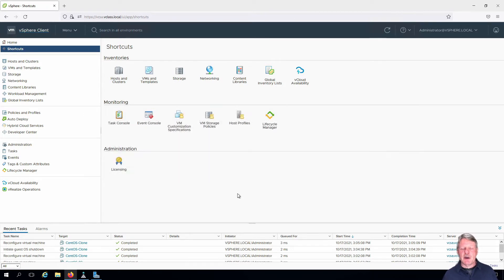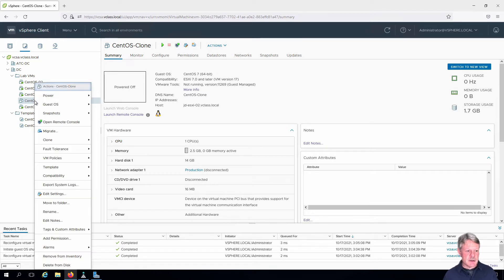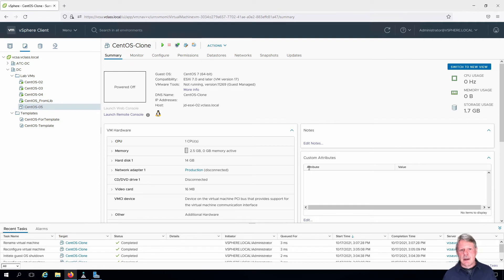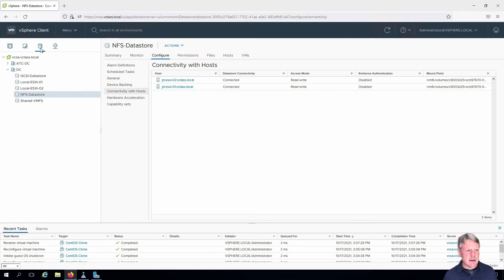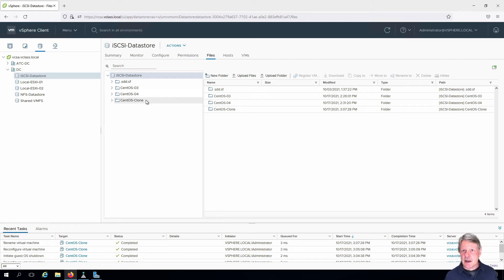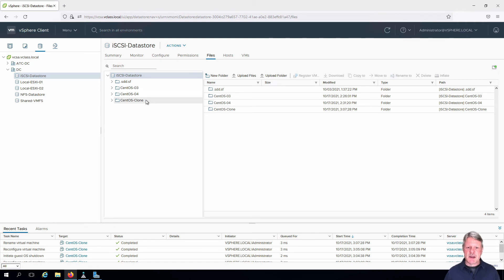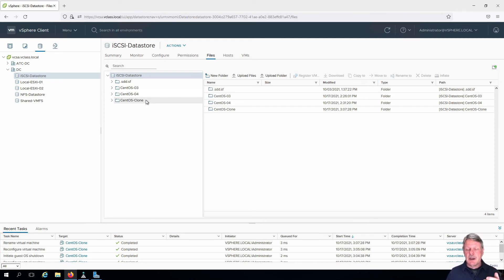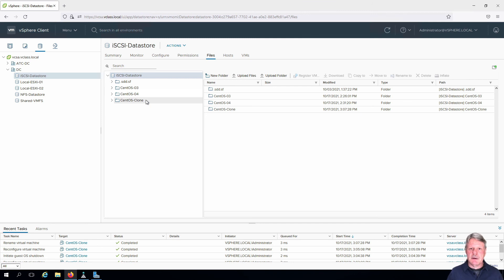Renaming a Virtual Machine in vSphere 7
This video demonstrates renaming a virtual machine and exploring the effect renaming has on naming of the files associated to the virtual machine in vSphere 7.